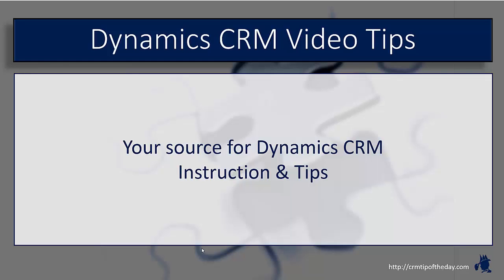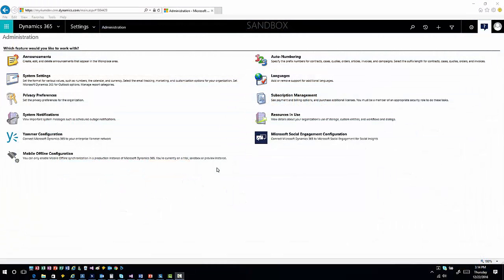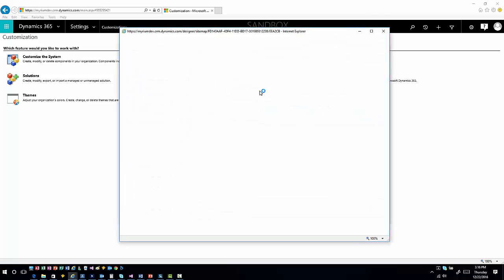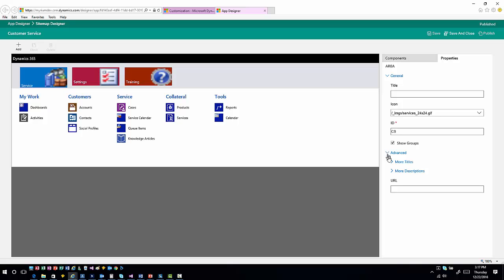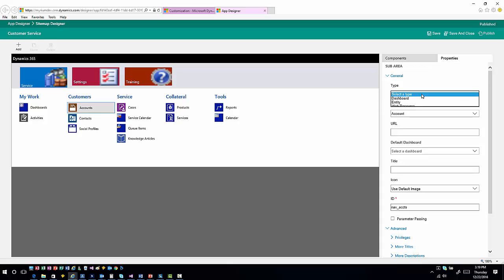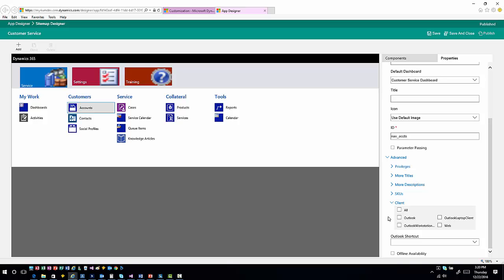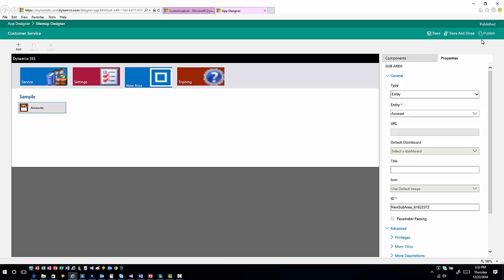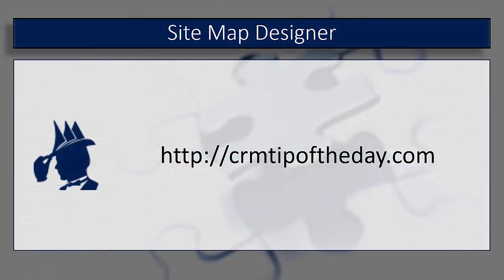Using the Dynamics 365 SiteMap Editor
In this video we look at the new Dynamics 365 Built in Site Map editor that is part of Dynamics 365's App Designer.  We talk about the different ways to access the designer, and how to use it to edit an Application Site Map.